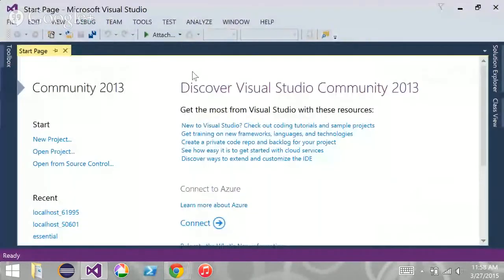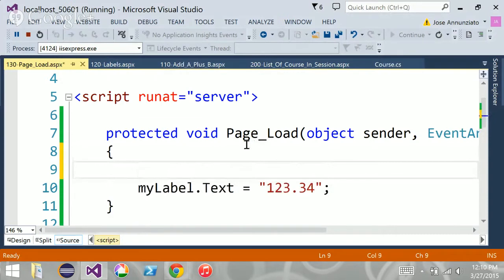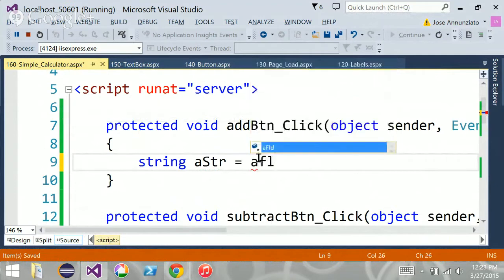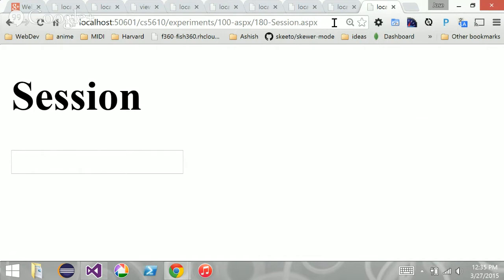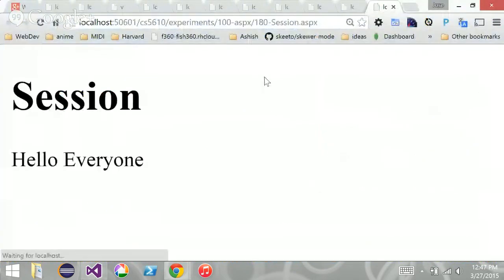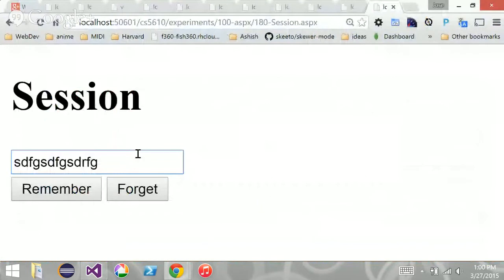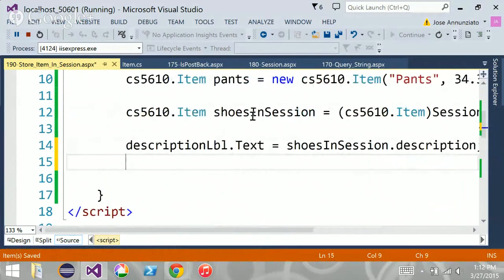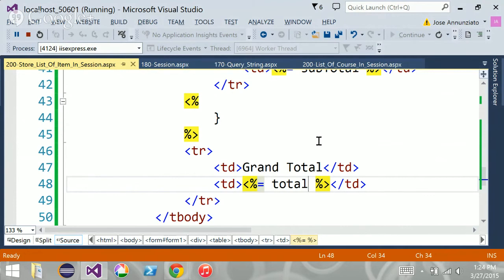Web Dev - CS5610 - Mode on ASP.NET